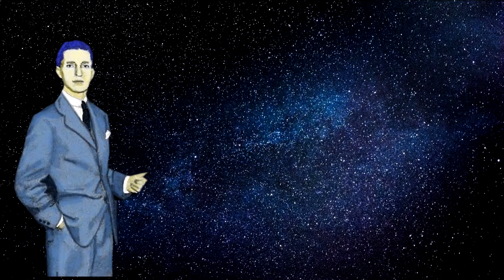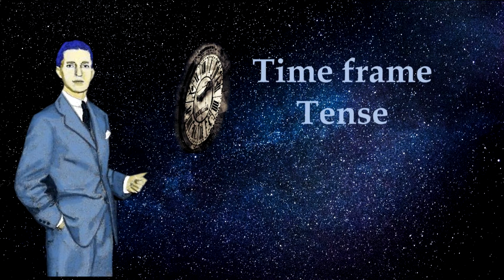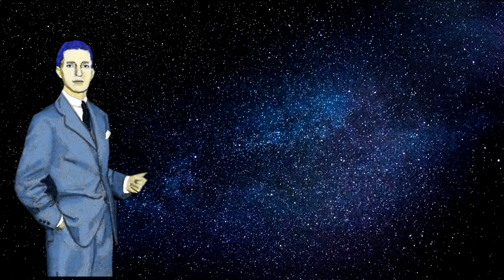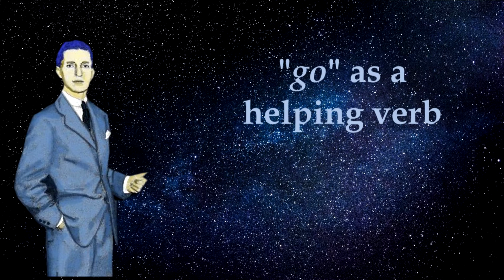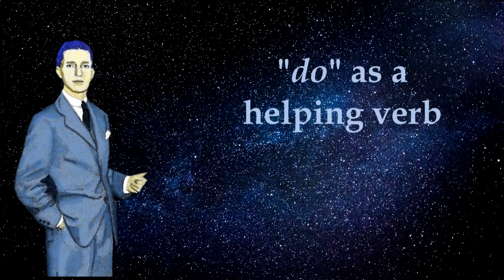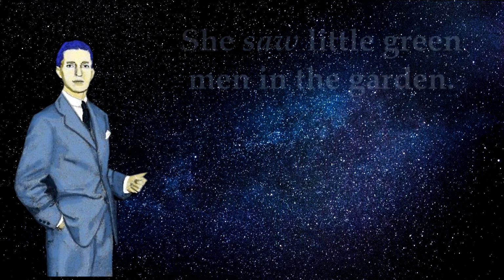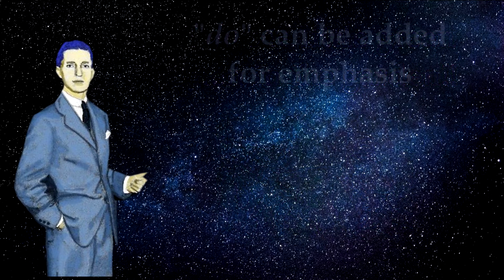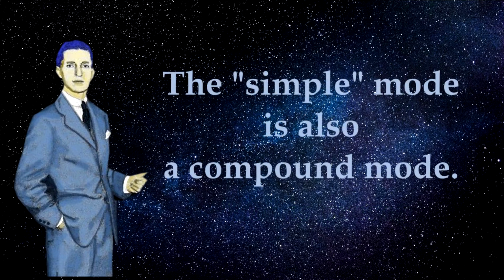Verbs in the Universe of Discourse, Lesson 01: All Verbs in English are Compound Verbs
Lesson one of a teacher training course on teaching the English verb.

In this lesson, we'll take a look at the concept of compound verbs in English, with examples of the continuous, future, "simple" and perfect modes and their auxiliaries.